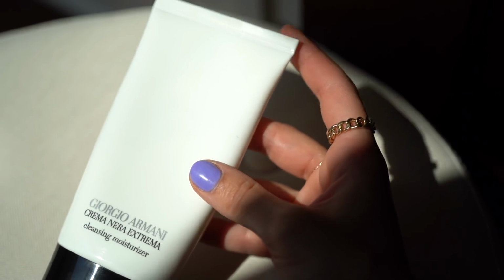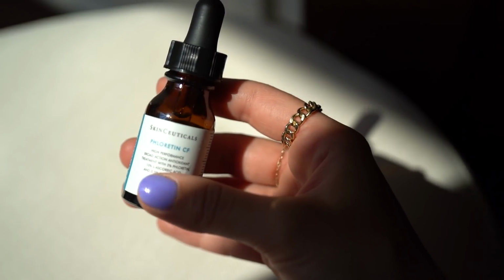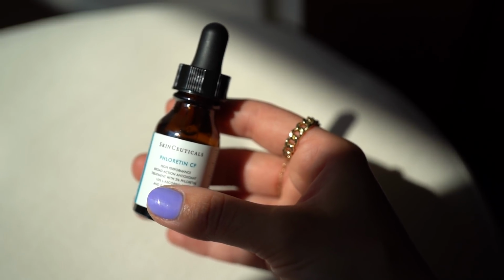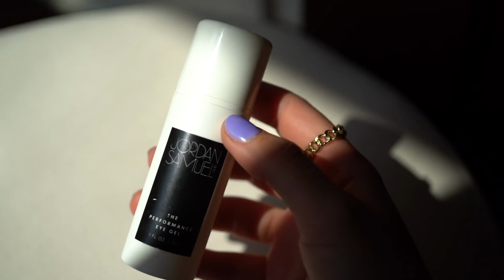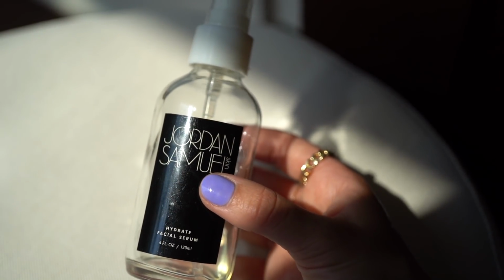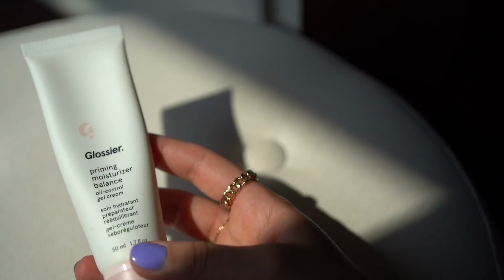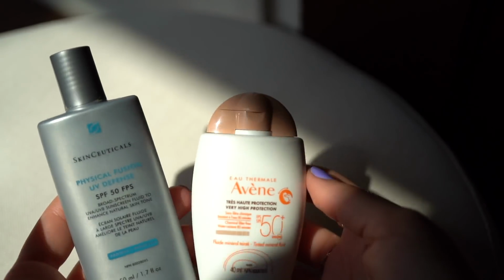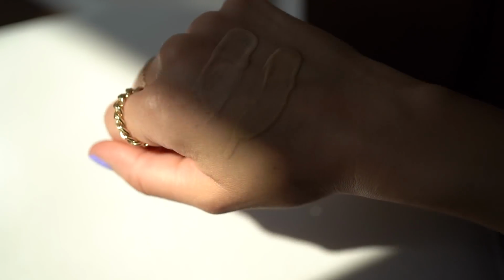Summer Morning Skincare Routine: Vitamin C & Sunscreen Chat | ttsandra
Lots of chatting about my journey finding vitamin C serums and mineral sunscreens that work for me. Let me know what daytime skincare you're loving in the comments!

Things mentioned:

Jordan Samuel Skin Hydrate The Mist (in a Youth to the People bottle)

What I'm wearing:
headband - old Zara
top - old Aritzia bodysuit (style name Clarke)